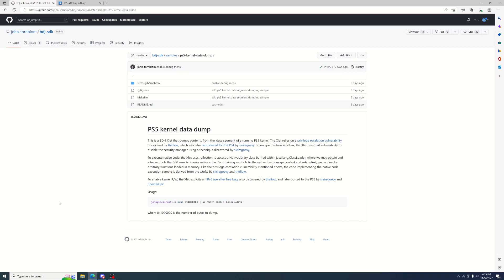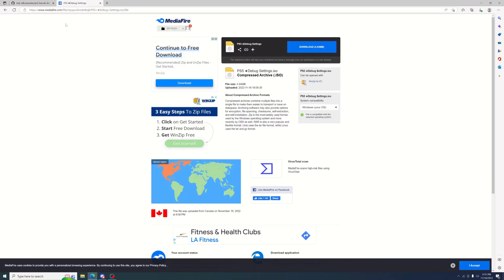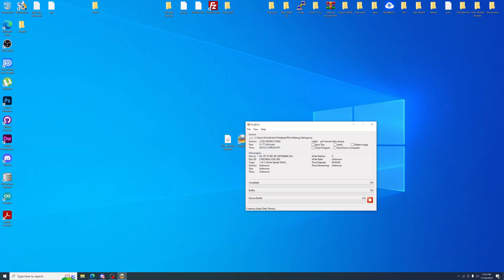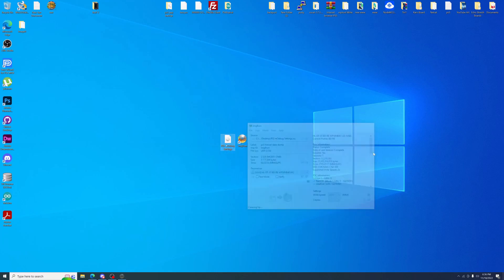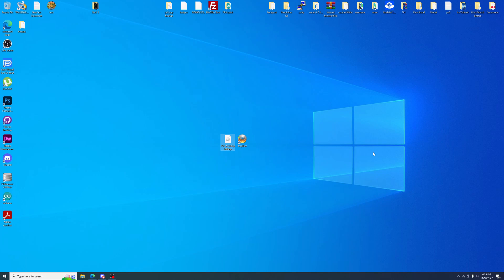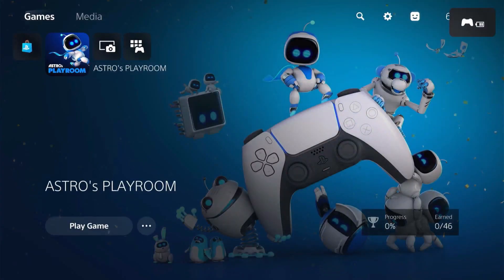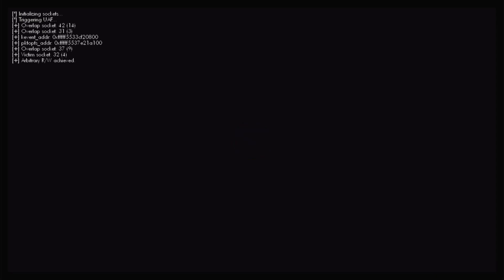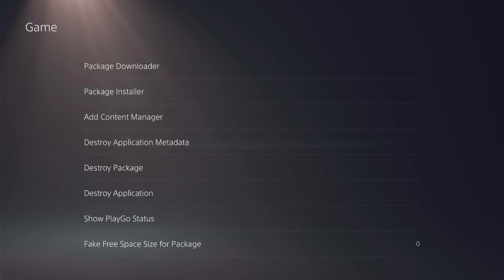How To Get Debug Settings Using BD-JB On PS5 3.00 - 4.51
Source